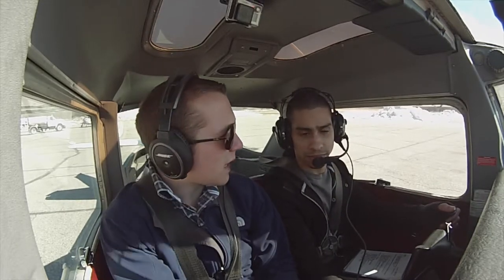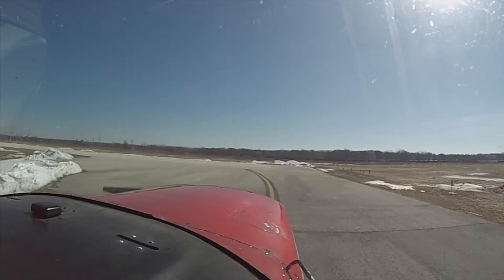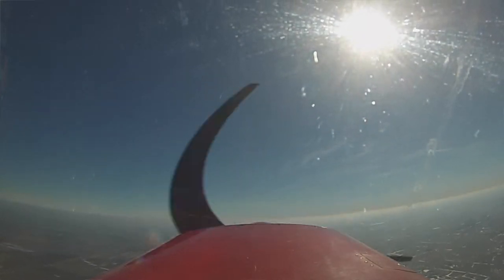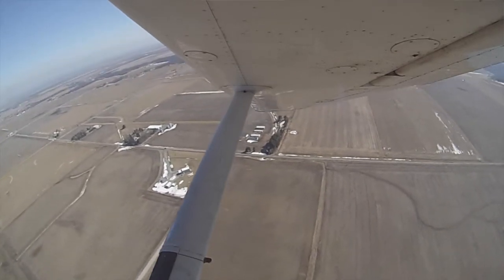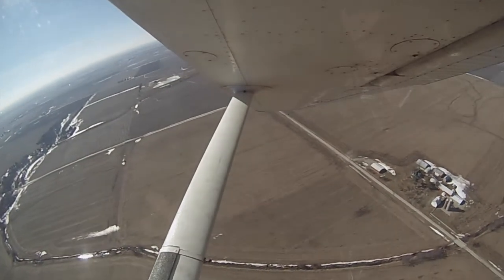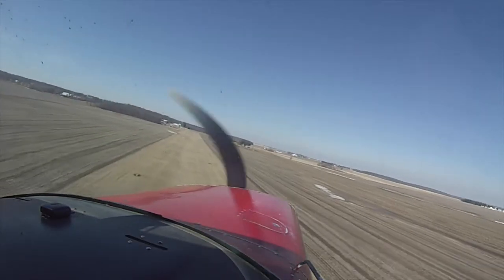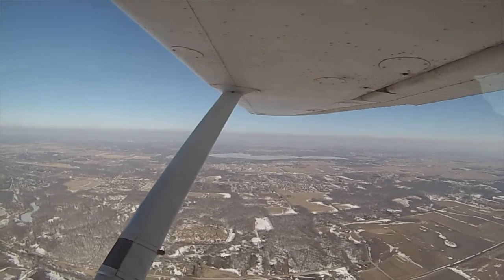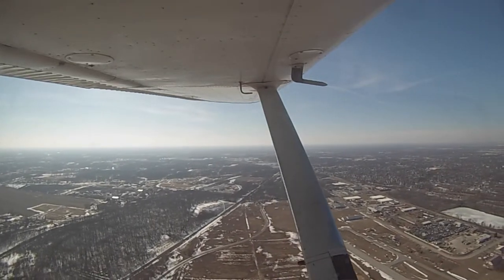Stalls, S Turns, and Engine out Emergency in Cessna 152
Stalls, S-Turns, and Engine Out Emergency.

Take Off Griffith: 4:30
Stalls: 4:35
Circles Around a Point: 7:50
S-Turns: 9:50
Engine Out Emergency: 12:12
Short Field Take Off Lowell: 12:25
Landing 05C: 18:20

If you would like to fly or learn to fly please call Griffith Aviation.